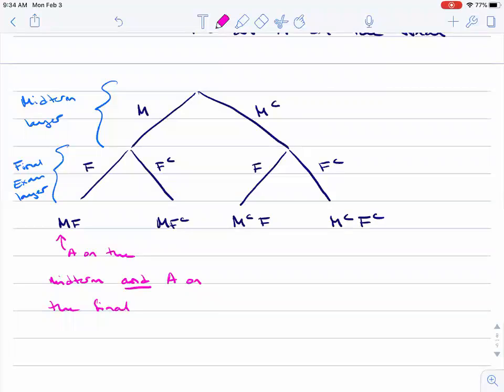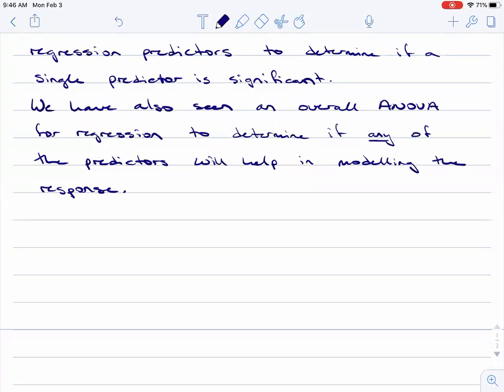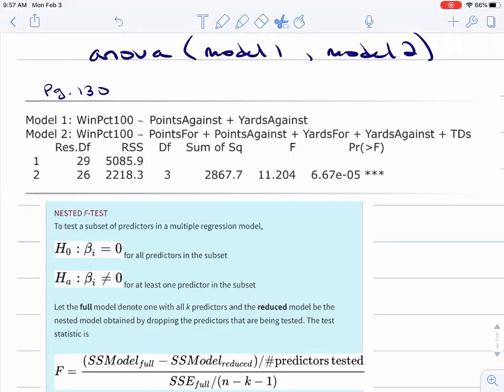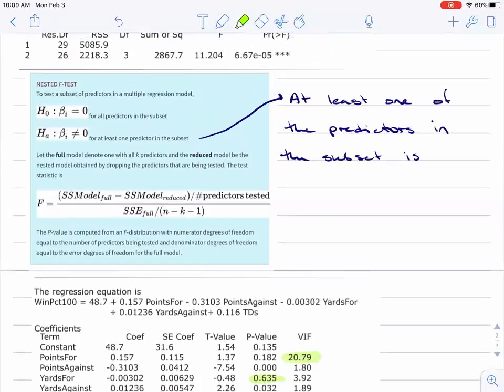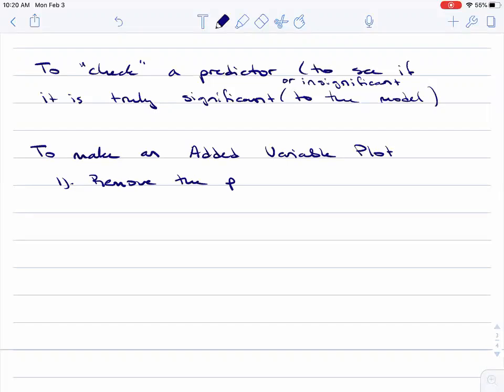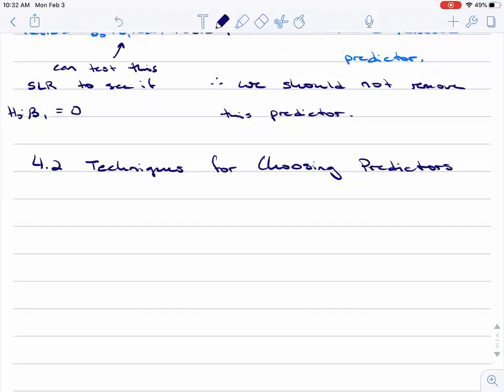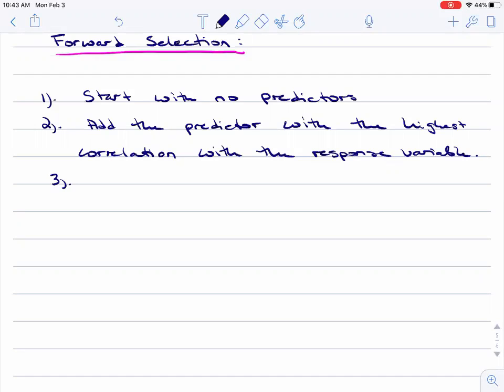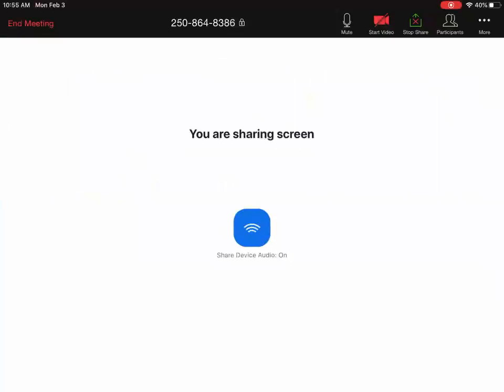Stat 240 Feb 3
Section 3.6 and Sections 4.1, 4.2, and 4.3